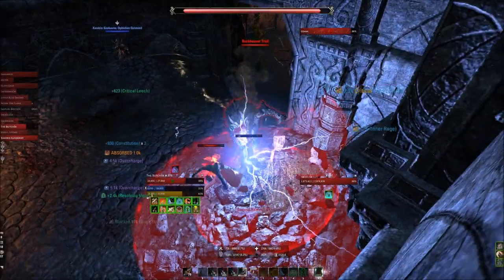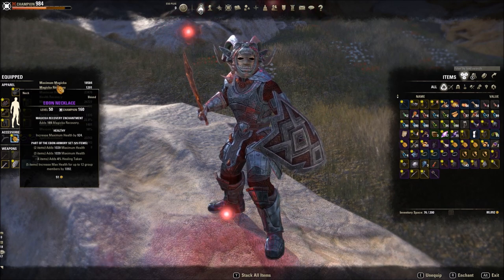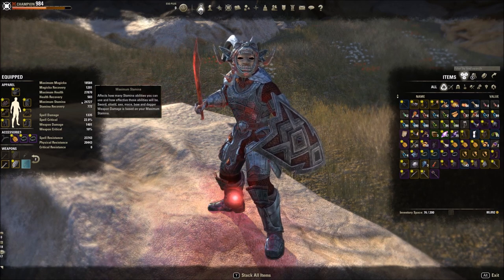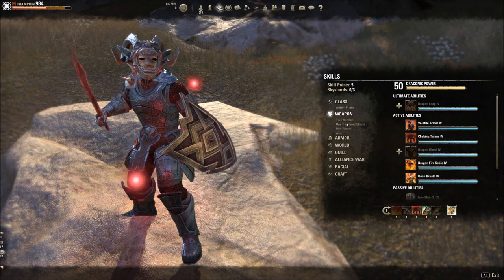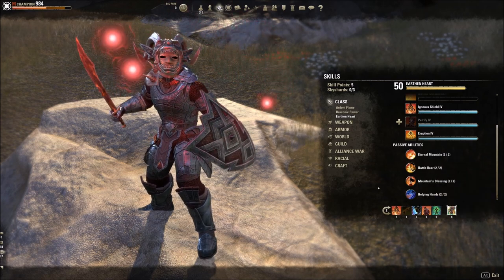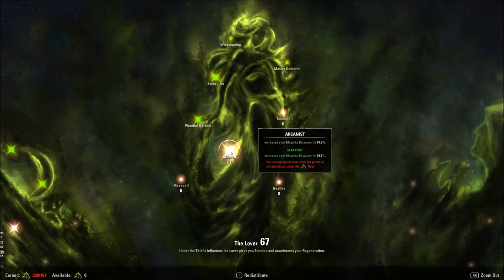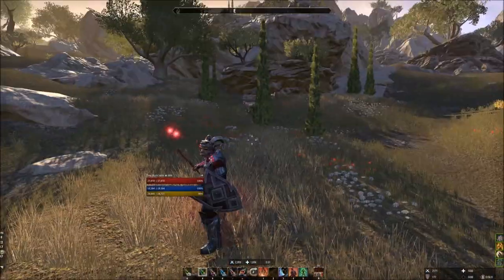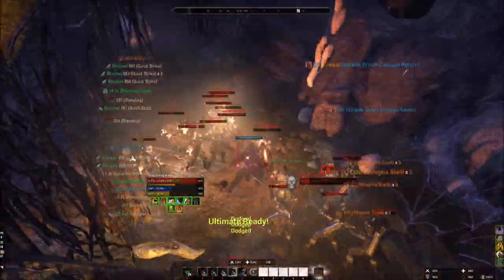Dragonknight Tank build for Dark Brotherhood ESO 2.4 [T3 Build]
Welcome back for the Dragonknight Tank build update video for ESO Dark Brotherhood, Patch 2.4.  This video focuses more on game play at the end to show you combat/resource management so check the table of contents if you want to skip ahead.

Gear and Skills -- 00:47
Champion Points -- 17:15
Combat and Buffs -- 19:17
Resource Management -- 22:38

Game: Elder Scrolls Online ESO TESO TES
ESO Patch 2.4.7 Dark Brotherhood
Character: The Butcher, Orc Dragonknight Tank
Faction: Ebonheart Pact